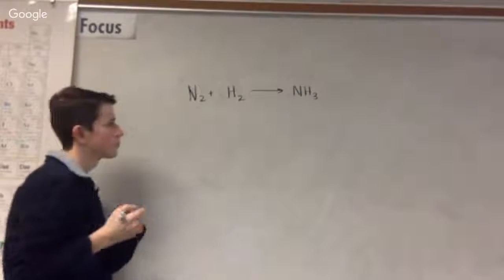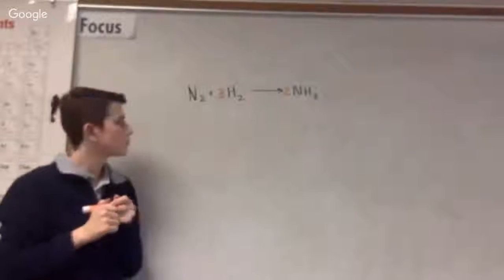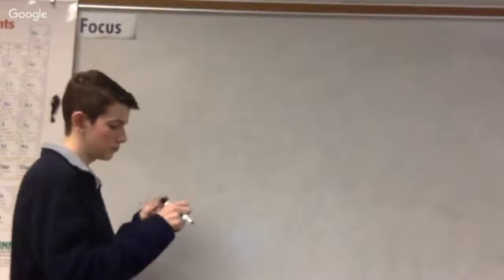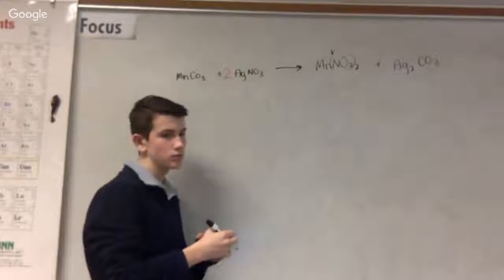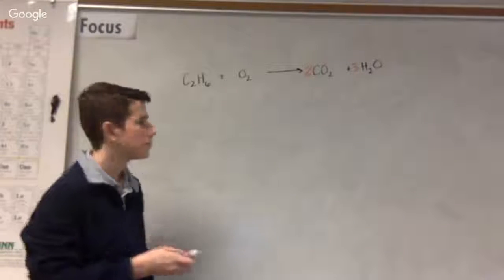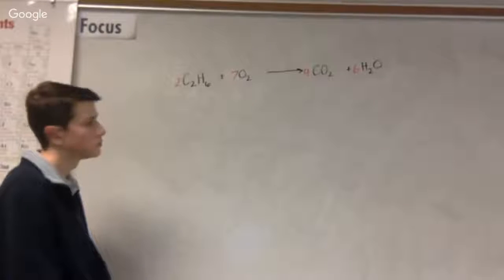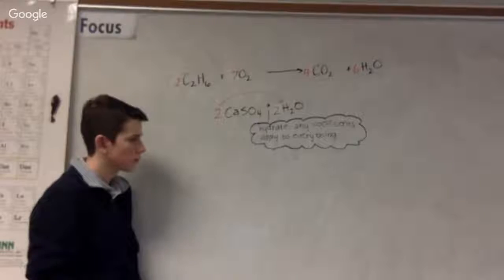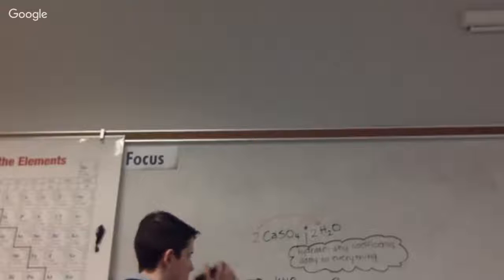2/8/18 Pre-AP Chemistry B4 - Balancing equations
Intro to balancing equations